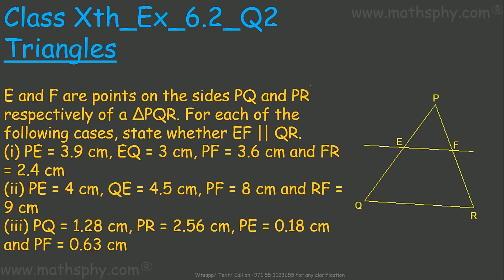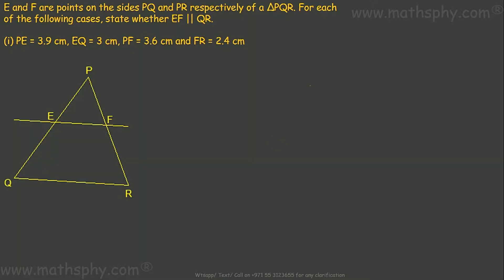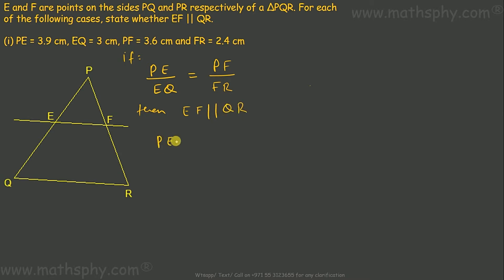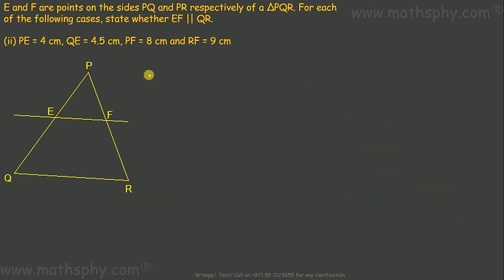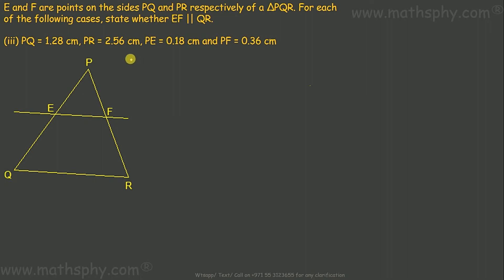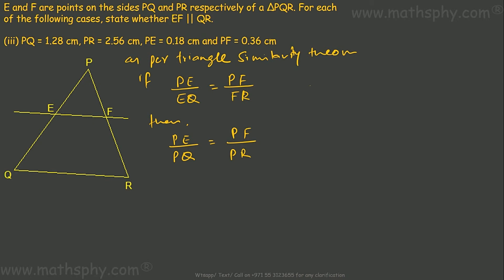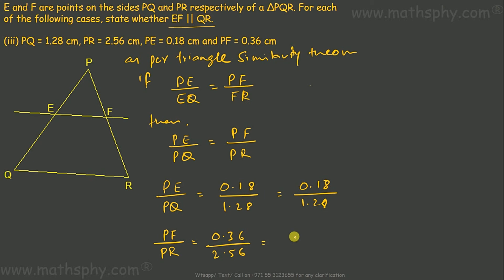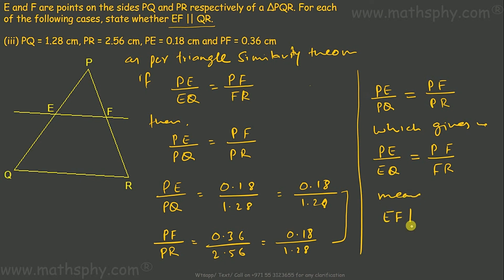Triangles Similarity Class 10 Ex 6.2 Question 2, Math Class 10, NCERT Solution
E and F are points on the sides PQ and PR respectively of a ΔPQR. For each of the following cases, state whether EF || QR.
(i) PE = 3.9 cm, EQ = 3 cm, PF = 3.6 cm and FR = 2.4 cm
(ii) PE = 4 cm, QE = 4.5 cm, PF = 8 cm and RF = 9 cm
(iii) PQ = 1.28 cm, PR = 2.56 cm, PE = 0.18 cm and PF = 0.63 cm

SSS Theorem
AAA Theorem
SAS Theorem
We will learn about Area of Similar Triangles
Pythagoras Theorem